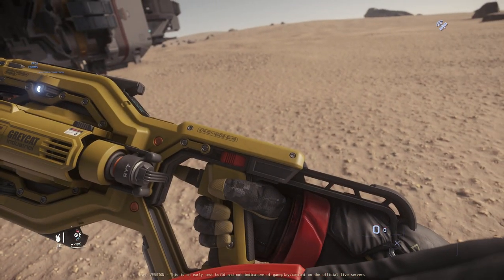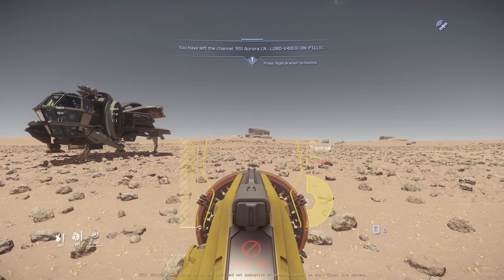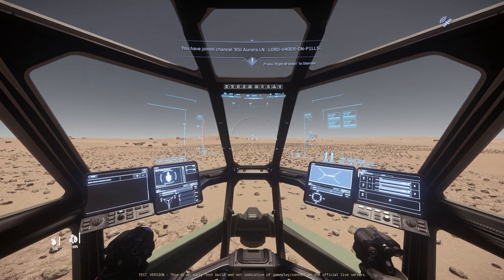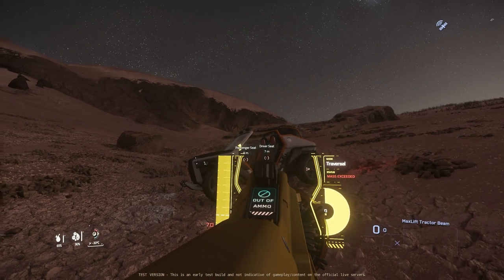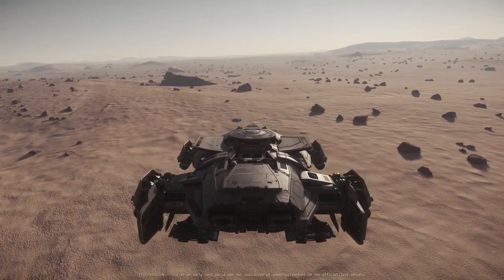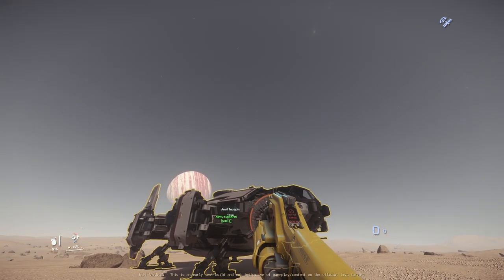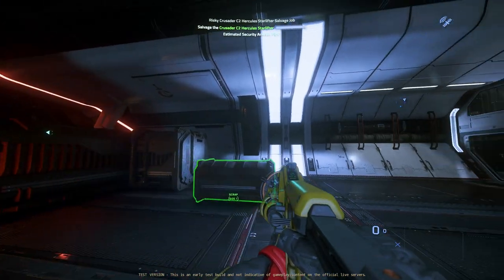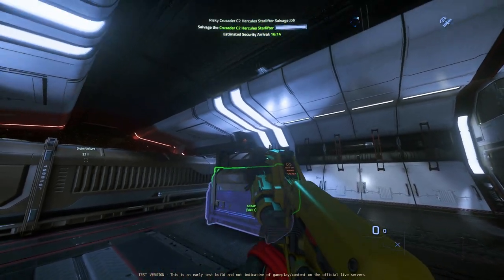NEW Handheld MAXLIFT TRACTOR BEAM First Impressions And FIELD TEST In Star Citizen 3.21.1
The NEW handheld MAXLIFT TRACTOR BEAM TOOL is finally in Star Citizen 3.21.1 EPTU testing. These are my first impressions and field tests where I will show you where to get this tool and what you can move or lift with this awesome looking new handheld tractor beam.

My PC Specs:
LIAN LI O11 Dynamic XL Big Tower Case
GIGABYTE Z790 Gamer X AX Motherboard
INTEL i7 13700K @5,4 GHz Air Cooled With Noctua NH-D15
G.SKILL TRIDENT Z5 64GB DDR5 @6400Mhz
GIGABYTE GeForce RTX 3070 Gaming OC R2 LHR 8GB GDDR6
RODE PS1+ Professional Studio Mic Boom Arm

00:00 First Impressions On MAXLIFT Tractor Beam Tool
00:30 Where To Buy MAXLIFT Tractor Beam Tool
00:37 How To Equip MAXLIFT
00:42 Field Test With RSI AURORA LN
2:00 Field Test With GREYCAT STV
3:03 Field Test With ANVIL TERRAPIN
4:10 Field Test On Cargo Containers
4:51 Please Answer The Question!